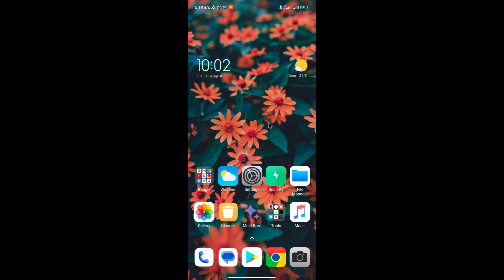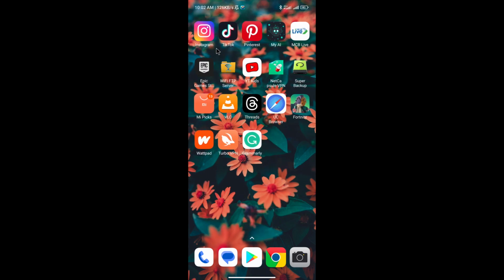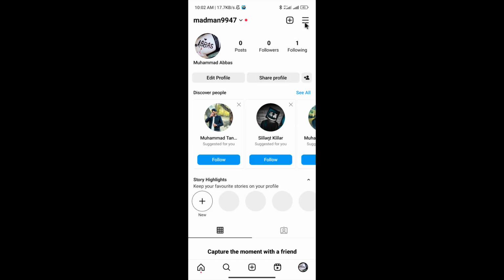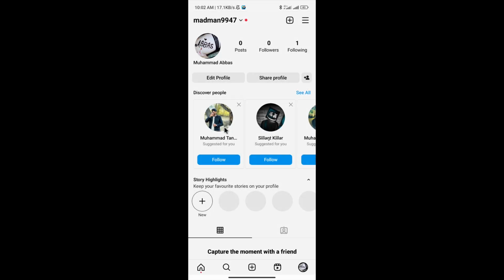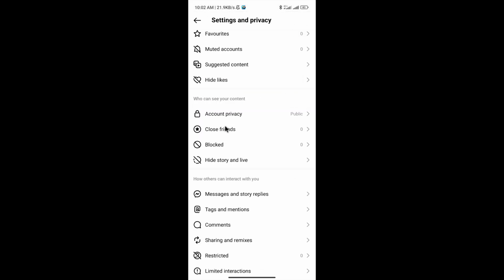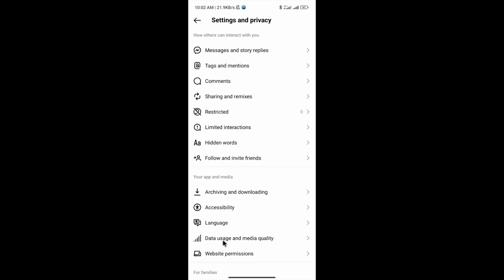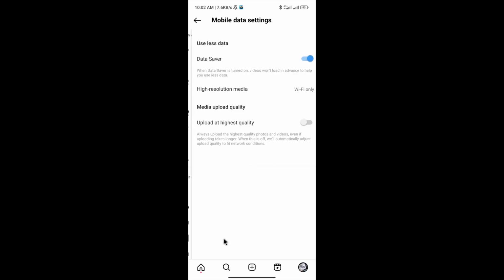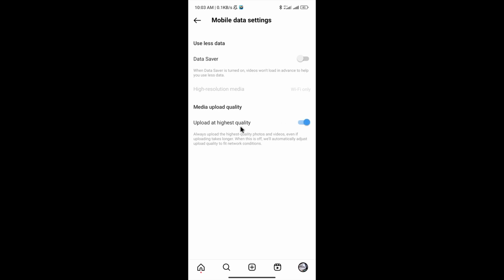How to Post HIGH Quality Videos on Instagram (step by step)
How to Post High Quality Videos on Instagram (step by step) is a comprehensive guide that walks you through the process of uploading top-notch videos on Instagram, ensuring your content stands out from the rest.